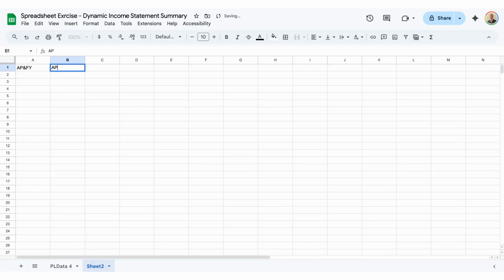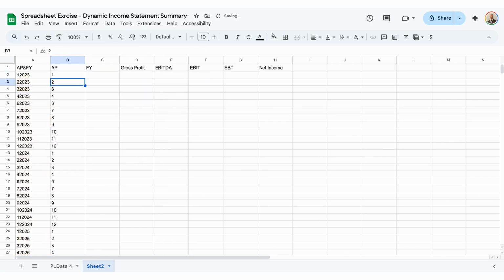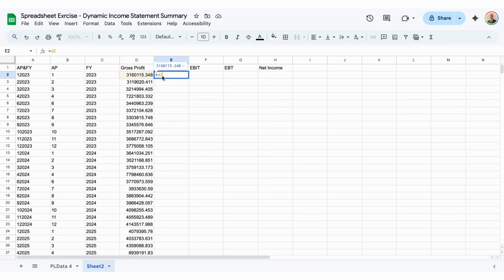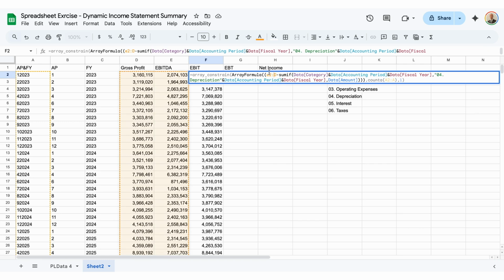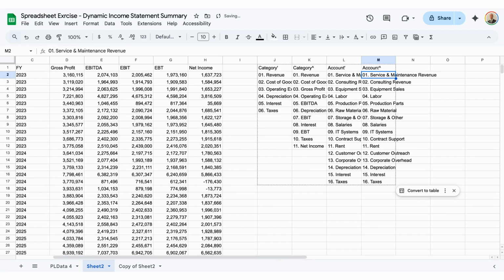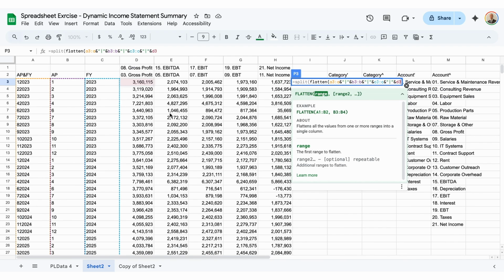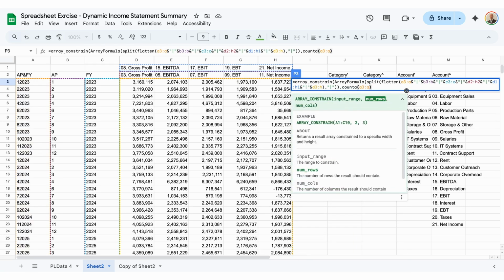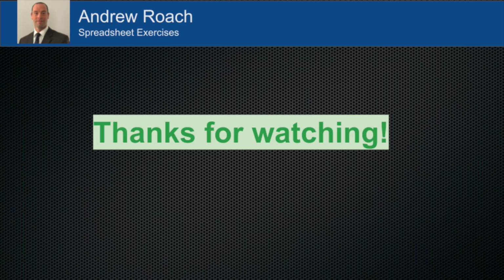Auto-Calculate Financial Metrics Each Reporting Period!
This is Part 2 in my series about creating a dynamic summary Income Statement. In this video I show how I went about creating a table to calculate Gross Profit, EBITDA, and Net Income in a way that can be incorporated into the dynamic summary table *as new data is added* with the close of each reporting period!

This is a quick one, and there will be one more video tying it all together.

If you have a different approach to this, drop a note in the comments!

hashtag#financialstatements hashtag#incomestatement hashtag#fpa hashtag#analysis hashtag#data hashtag#analytics hashtag#googlesheets hashtag#spreadsheets hashtag#excel